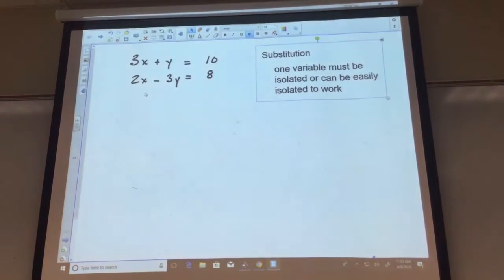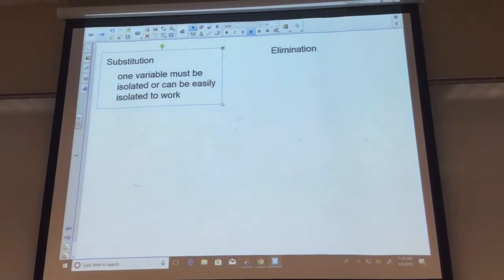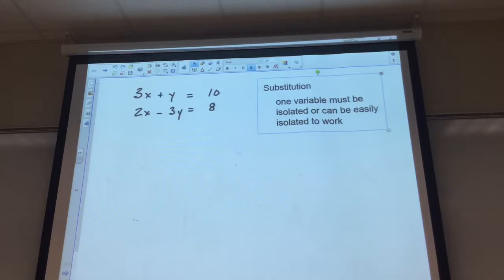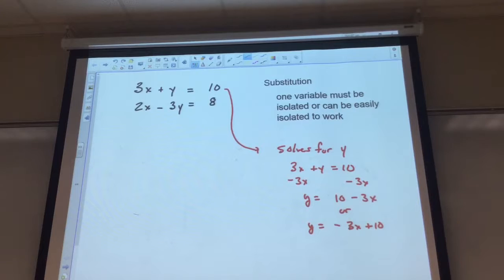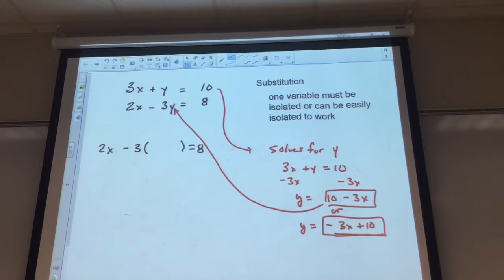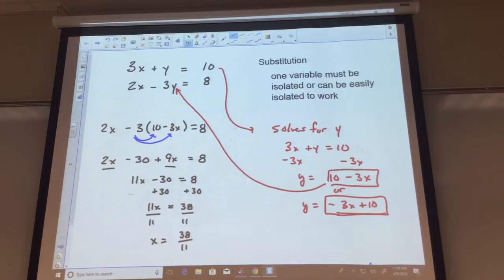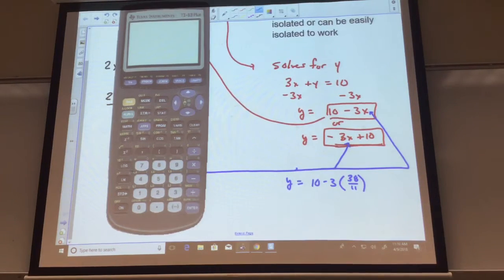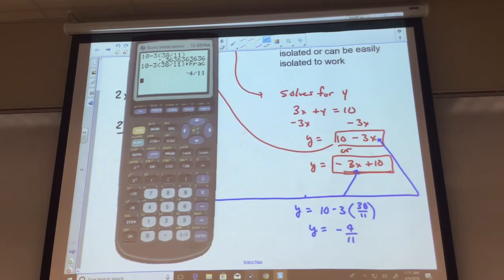Math-105 TEST IV (MASTER THIS SHIT ) VIDEO#10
Class ii  for TEST IV